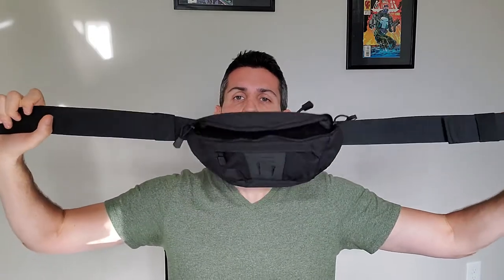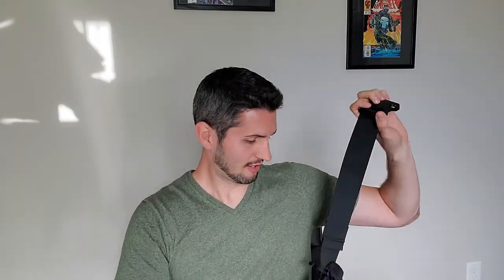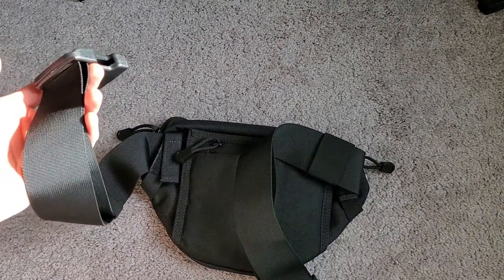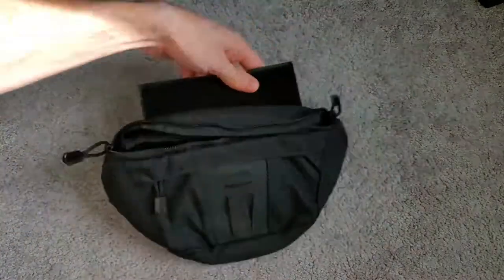Condor Back Draw Down Waist Pack Gen 2 - Fanny Pack Review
Welp, I tried but sometimes things don't workout the way you plan. This was one of those products that was a great idea/poor execution. Oh Well. They can't all be winners.